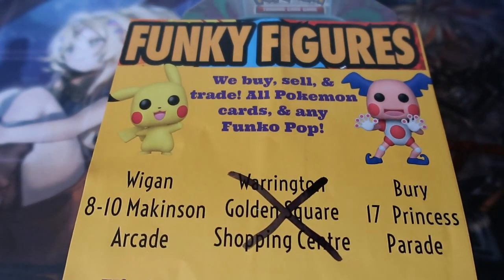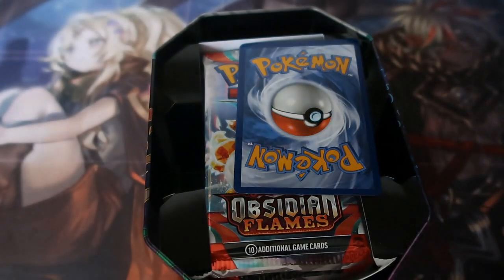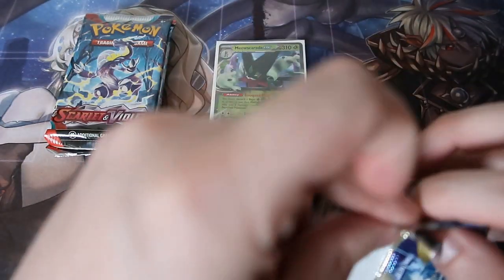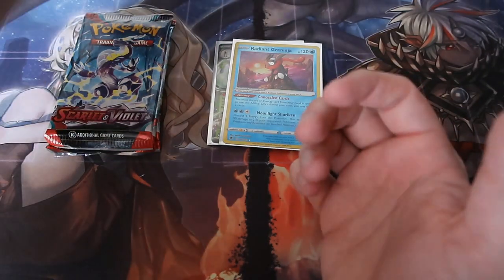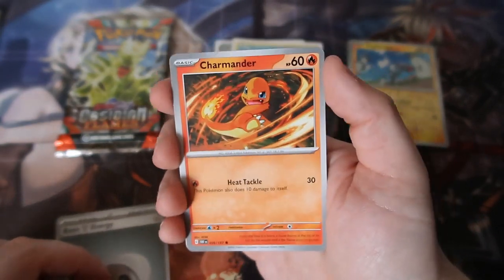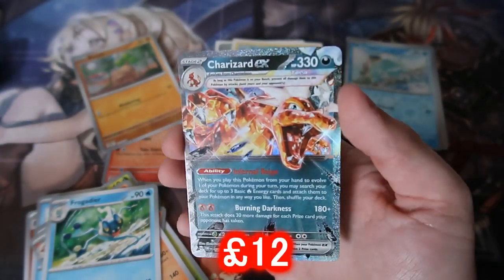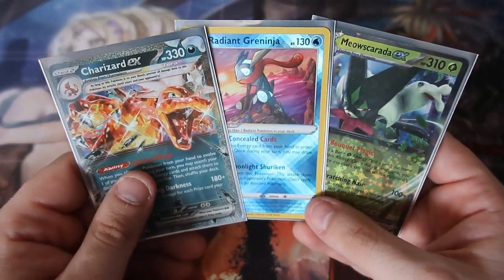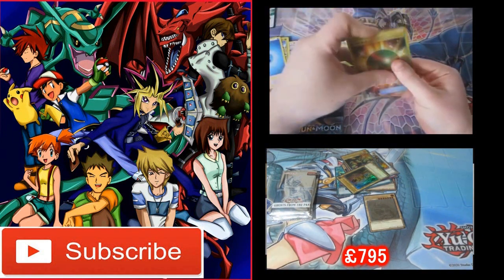Pokemon Pack Opening Meowscrada Tin OMFG Charizard!!!